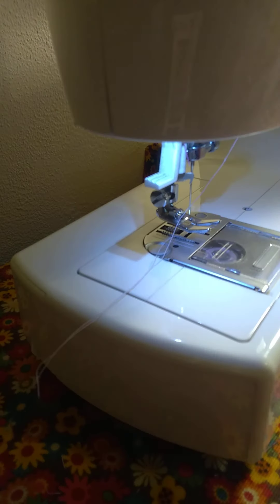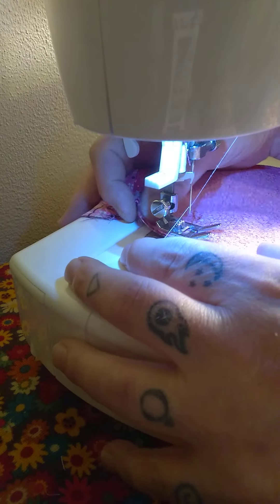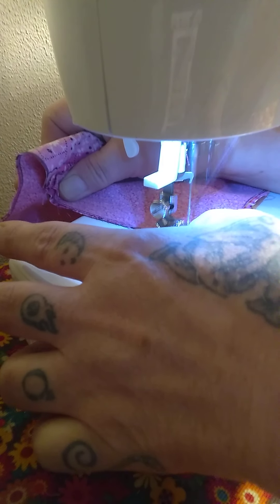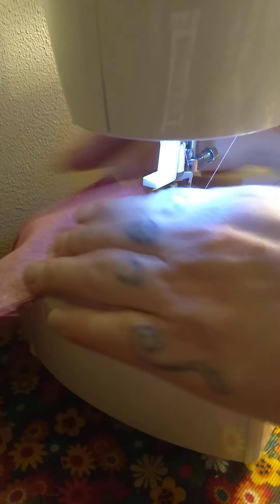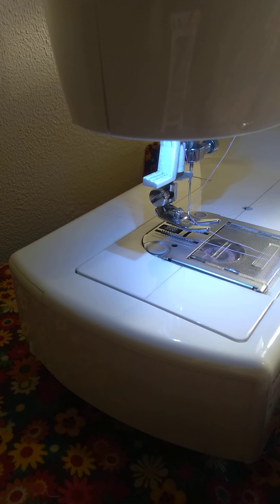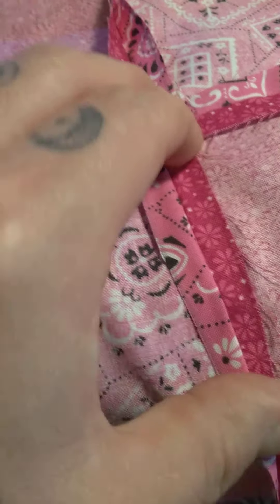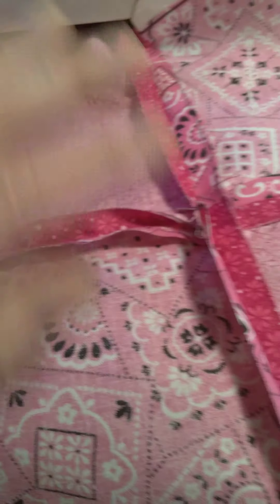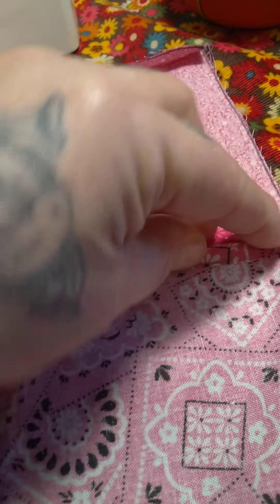🌺Patch Works🌺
Bring it all together